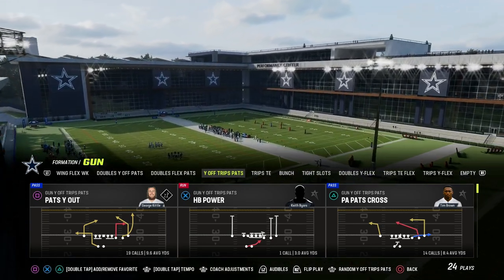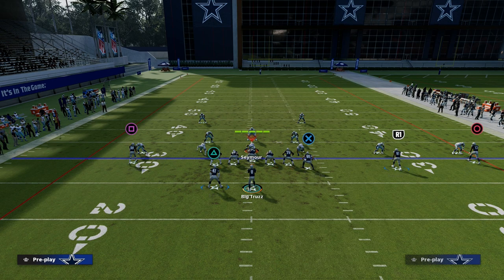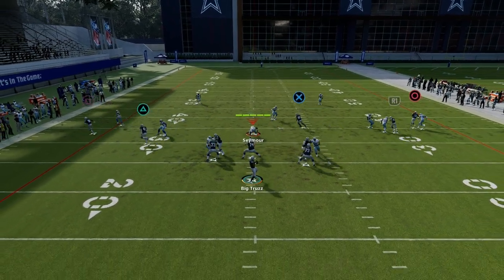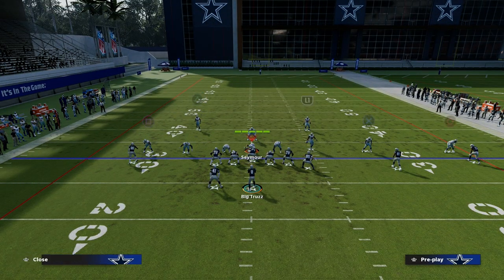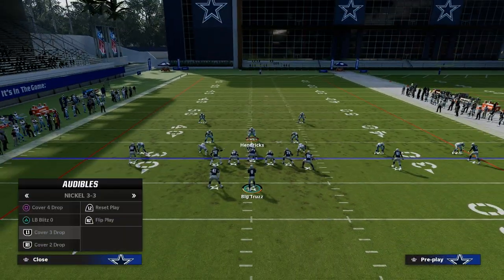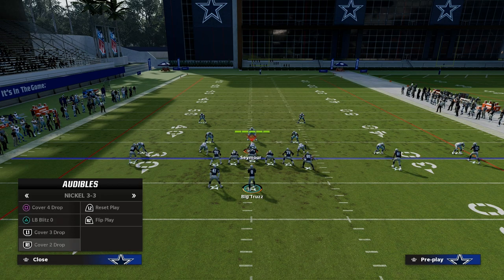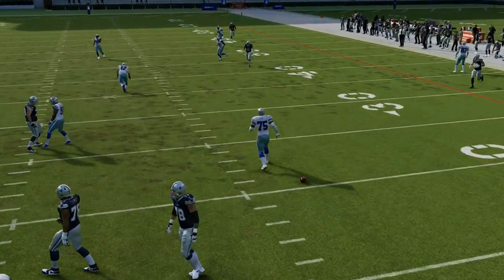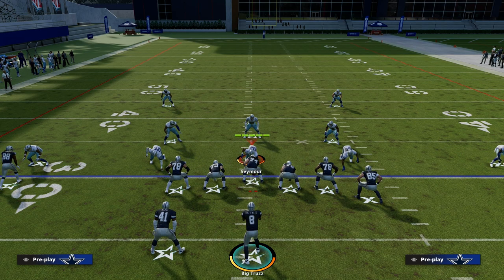How To Run The U Trips Offense In Madden 23 - Stick Concept